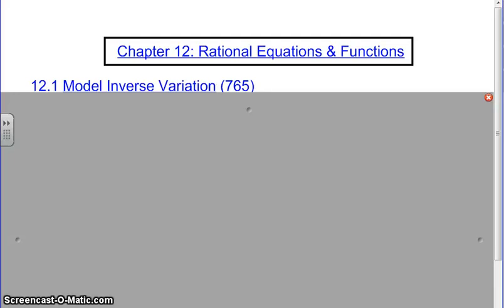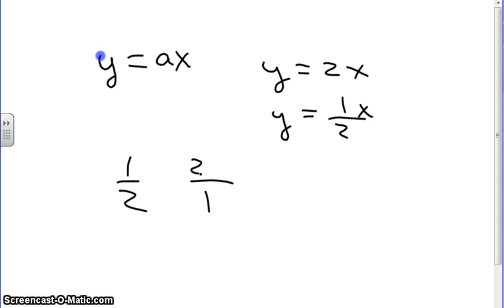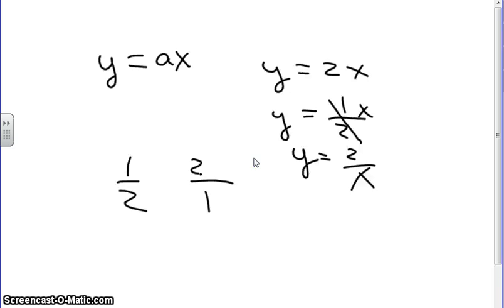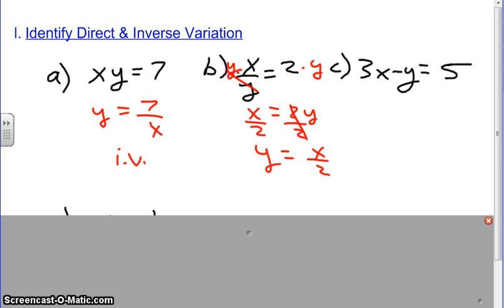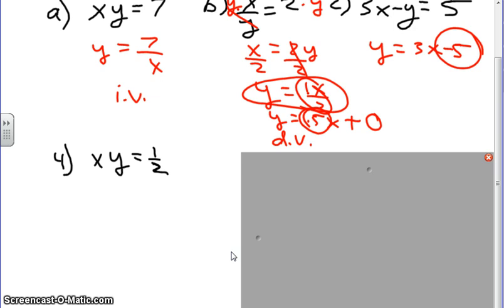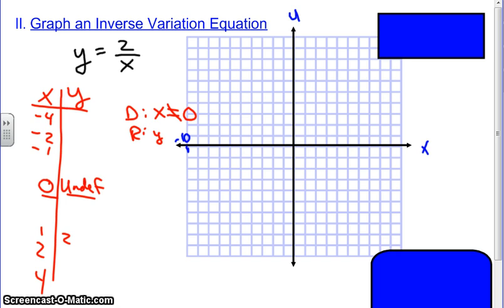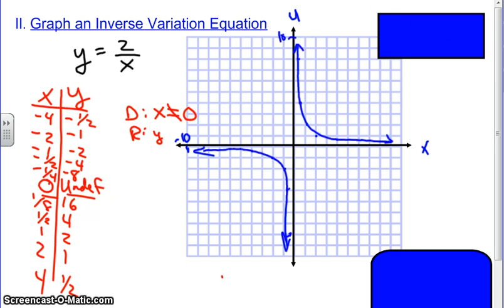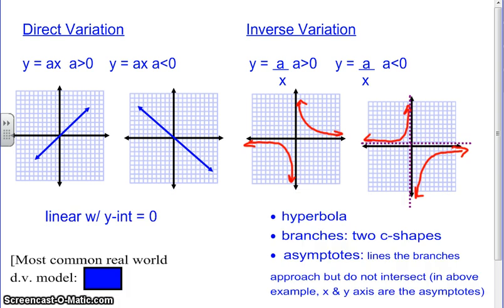Algebra 1 121-1 Inverse Variation Model